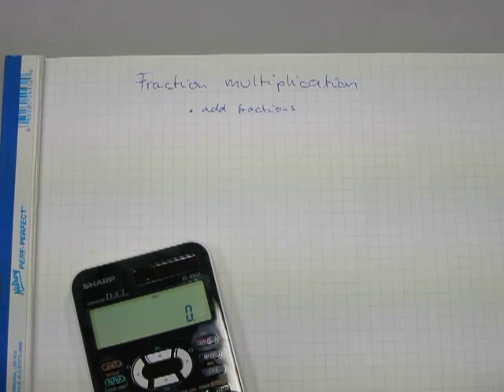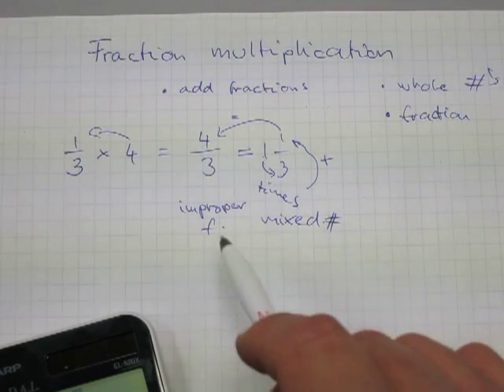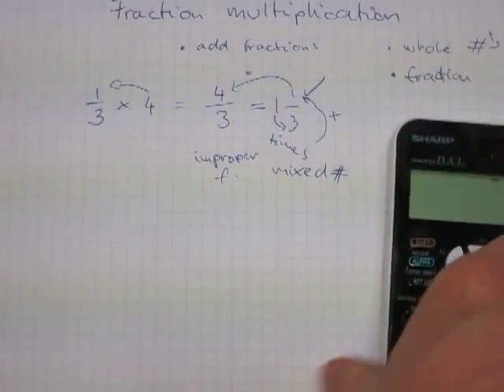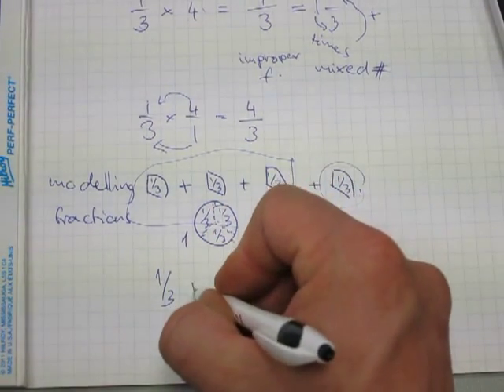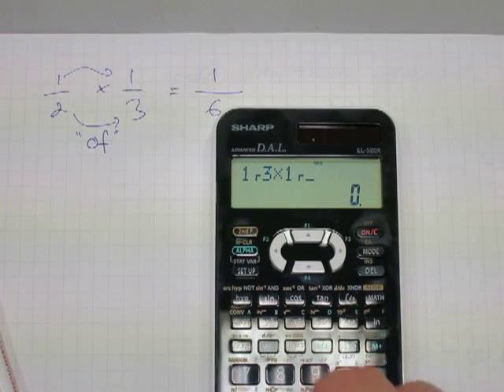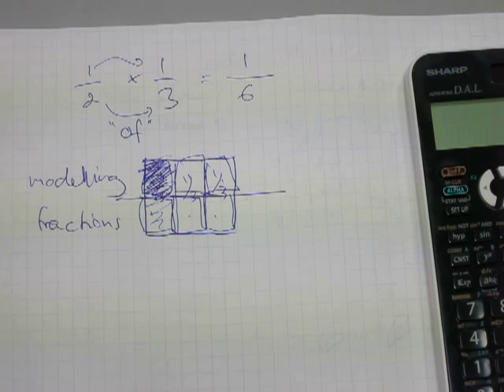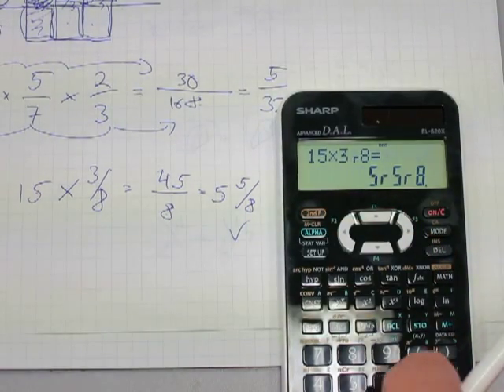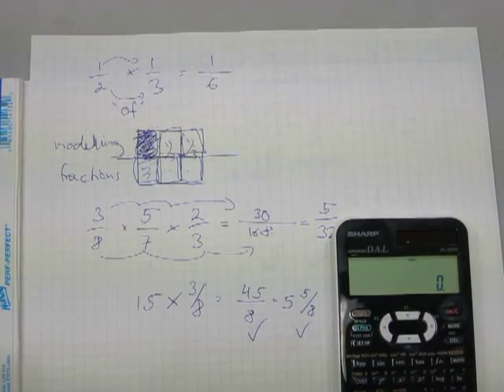Fraction multiplication - in writing & by calculator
Steps show fraction x whole number, fraction x fraction, modelling the operation and connecting grammar and language to math.
Rule: Multiply numerator with numerator and denominator with denominator.
Reduce to lowest terms if needed.